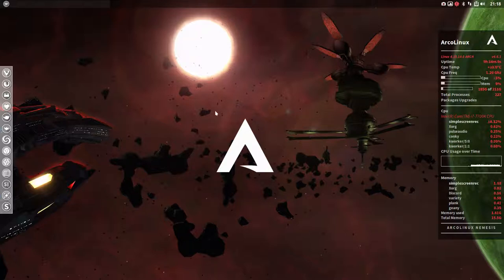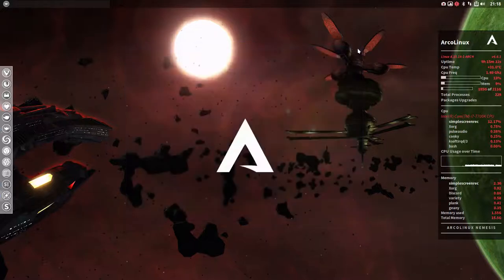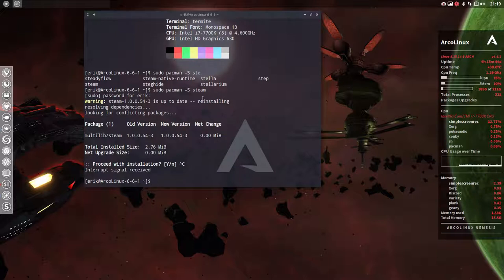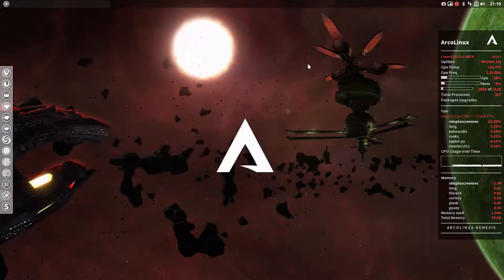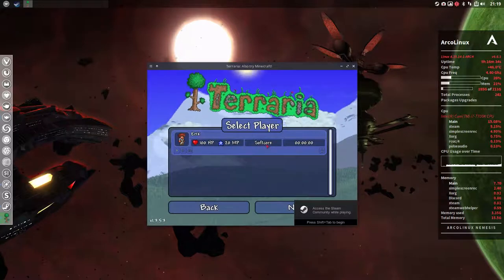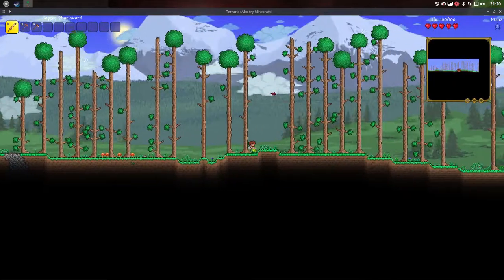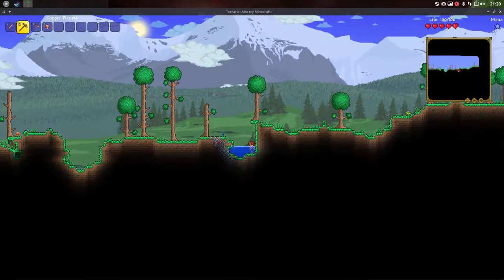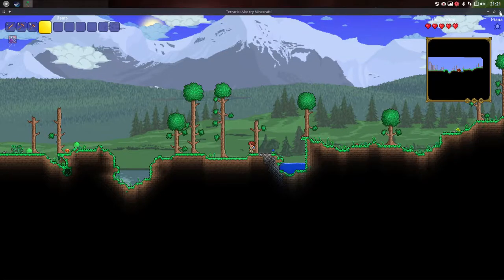ArcoLinux : 342 ArcoLinux and Steam - testing Terraria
none